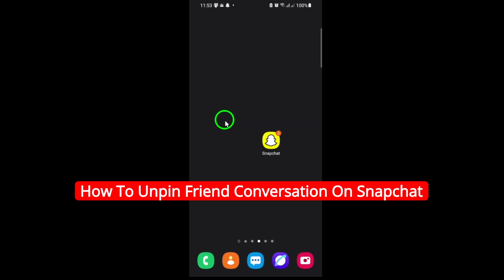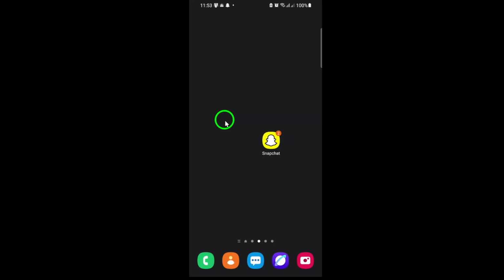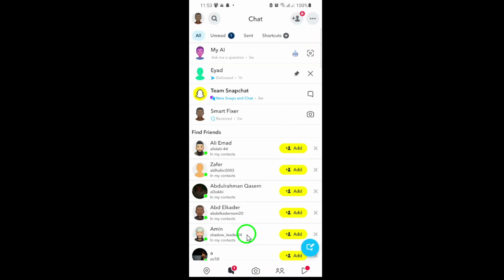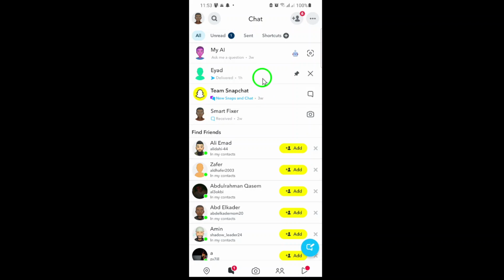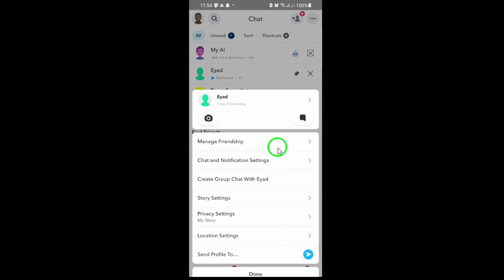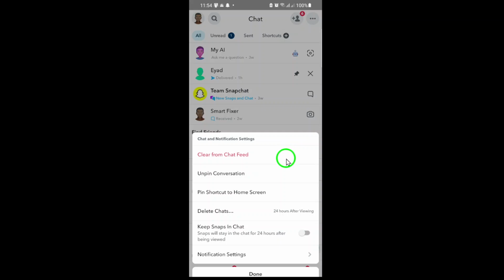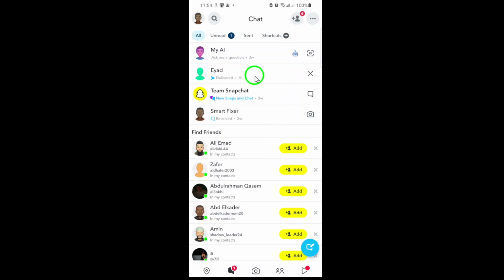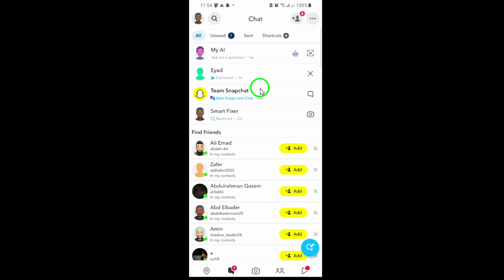How To Unpin Friend Conversation On Snapchat (Updated)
Learn how to unpin a friend conversation on Snapchat with this quick and updated step-by-step guide. If you want to remove a pinned chat from the top of your Snapchat feed, just follow these simple instructions to keep your chat list organized.

1. Open Snapchat and tap your Bitmoji or profile icon in the top left.

2. Tap My Friends.

3. Find and hold down on the friend's name you want to unpin.

4. Tap on the three dots at the top, then tap on Chat and Notification Settings.

5. Tap on Unpin Conversation.-

Chapters:
00:00 Intro
00:12 Soultion
01:05 Outro